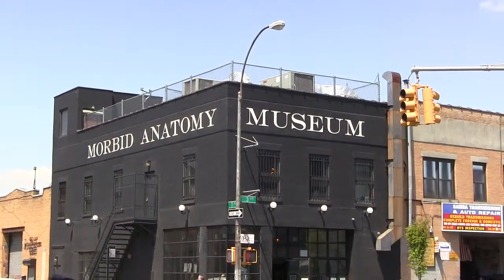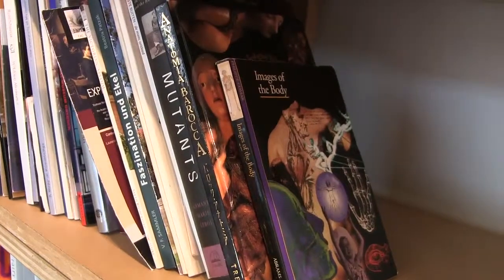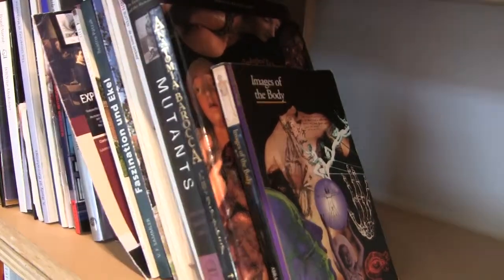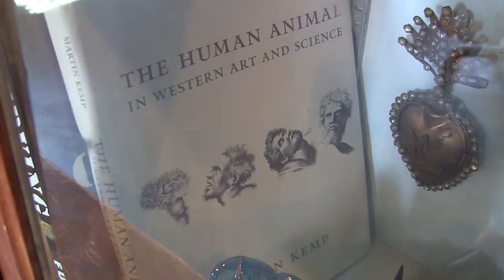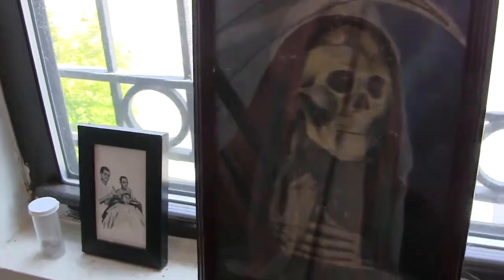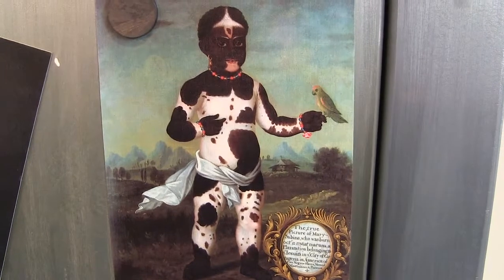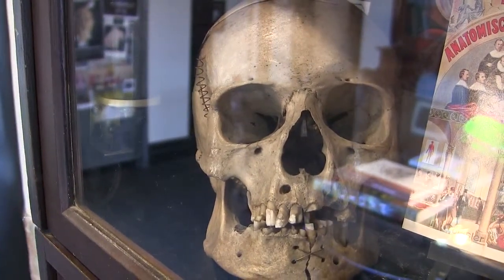Morbid Anatomy Museum